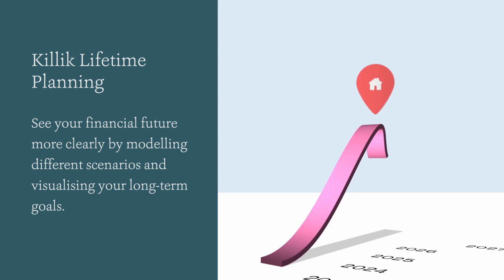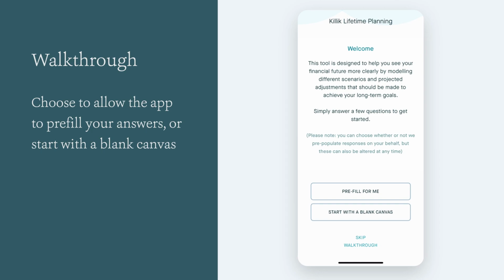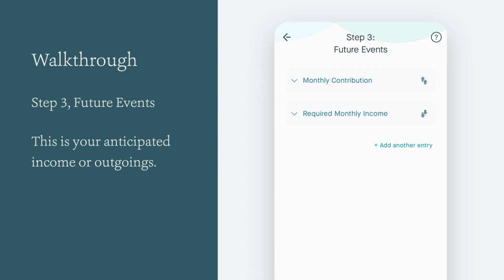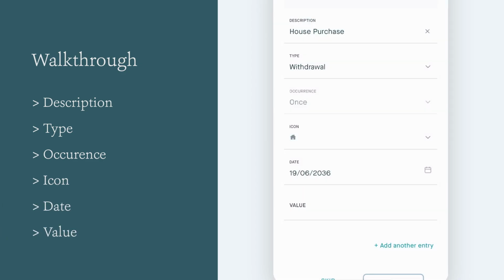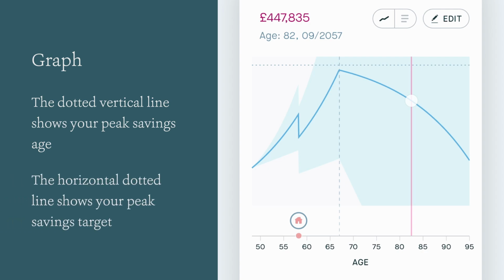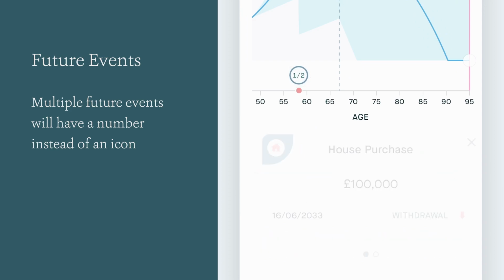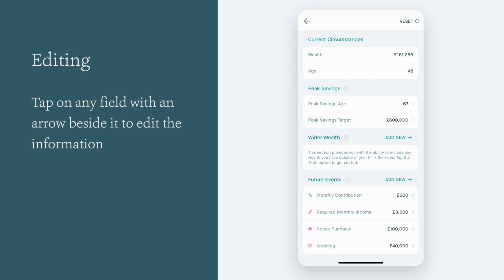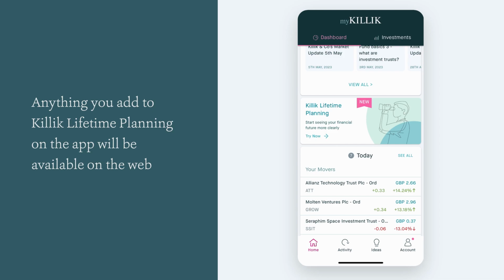Killik Lifetime Planning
We are pleased to announce that Killik Lifetime Planning is now available in the myKillik app.